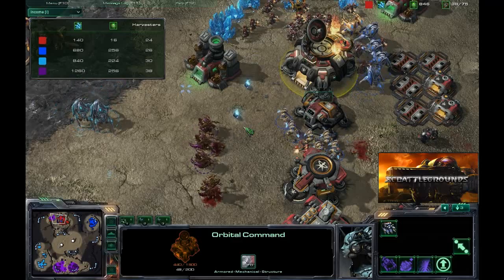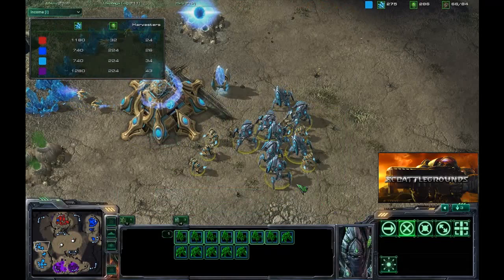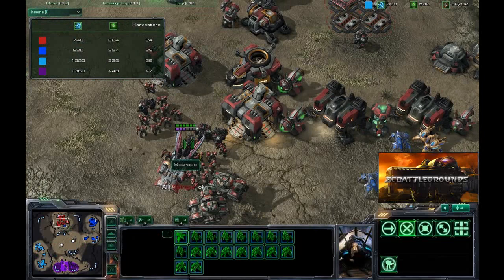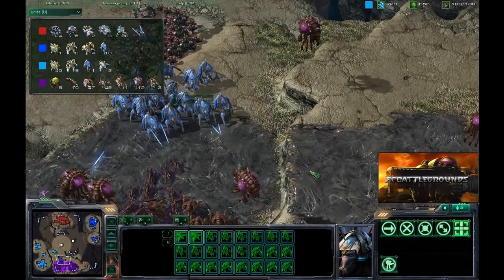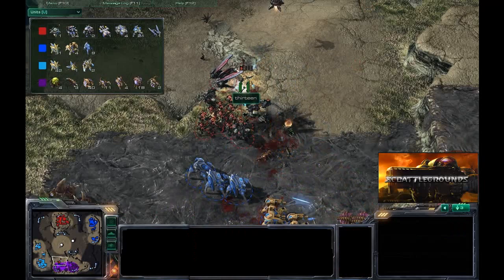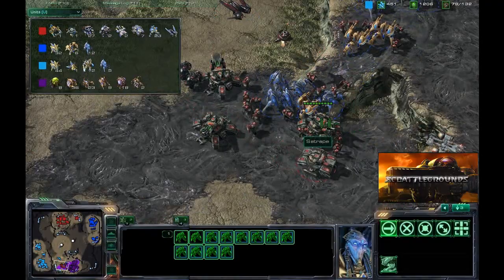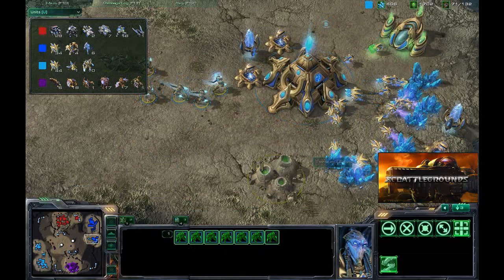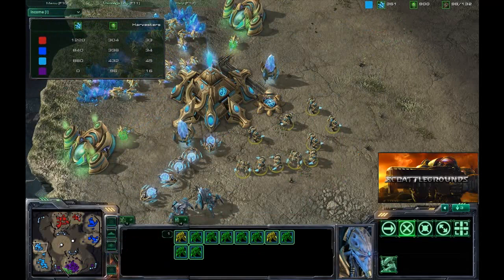Achaia 13 v Satrape TwistedGlass ZPvTP (Part 2)